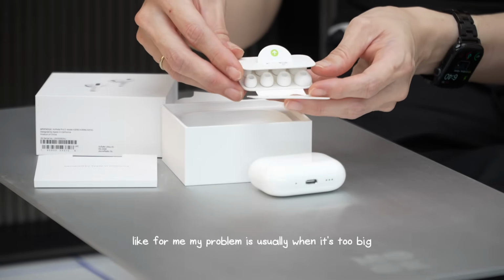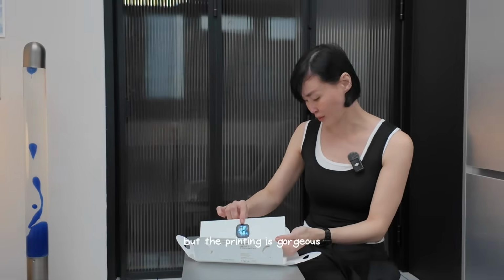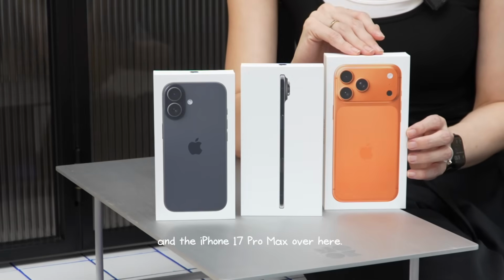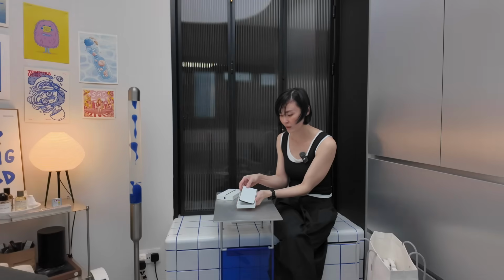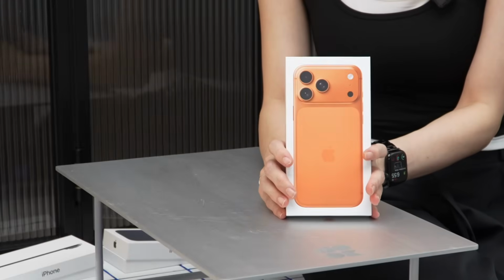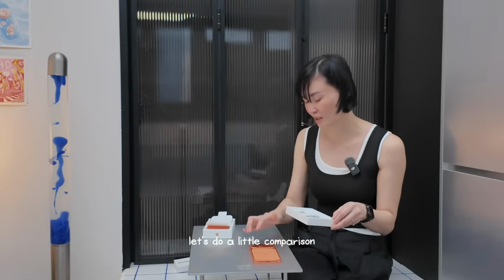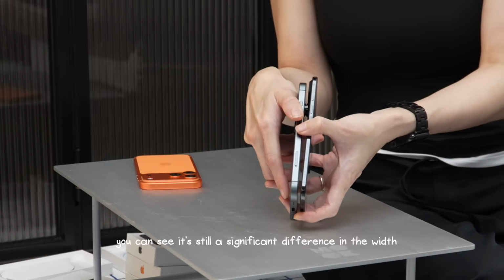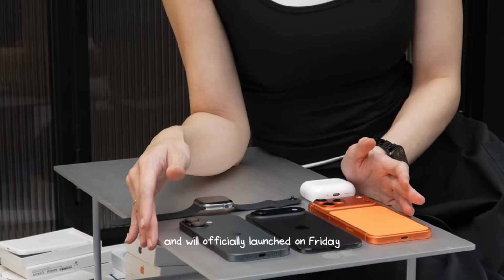Unboxing Every New Apple Release! iPhone 17, iPhone Air, iPhone 17 Pro Max, AirPods Pro 3 & Watch 11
Apple has unveiled its 2025 Fall lineup last week, and in this video I unbox every new device: the iPhone 17, iPhone Air, iPhone 17 Pro Max, AirPods Pro 3, and Apple Watch Series 11. This is a complete first look at Apple’s latest releases, covering design changes, key upgrades, and everything inside the box.

The iPhone 17 introduces Apple’s next-generation display and camera technology, while the new iPhone Air brings a lighter, more compact design to the lineup. The iPhone 17 Pro Max pushes performance and photography further than ever, making it the ultimate flagship option. Alongside the phones, the AirPods Pro 3 feature upgraded audio and noise cancellation, and the Apple Watch Series 11 arrives with new health and performance features.

Whether you are deciding which iPhone 17 model to buy, curious about how the iPhone Air compares, or want to see the latest Apple accessories in action, this full unboxing and hands-on video has you covered.

00:00 Introduction
00:24 AirPods Pro 3
02:21 Apple Watch Series 11
04:03 iPhones
04:38 iPhone 17
05:37 iPhone Air
07:26 iPhone 17 Pro Max
09:07 iPhone comparison
11:09 MagSafe Battery for iPhone Air